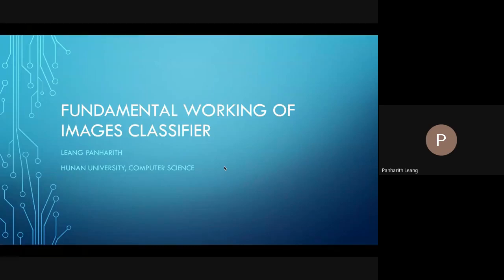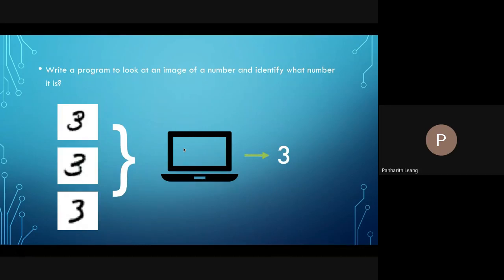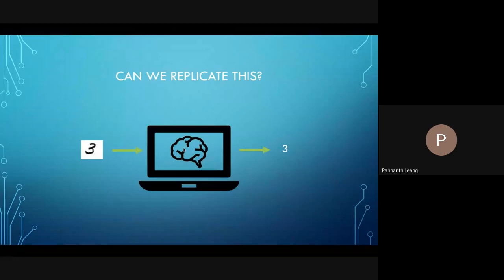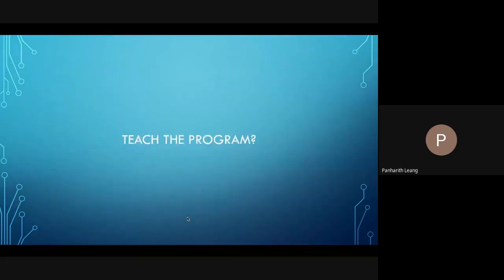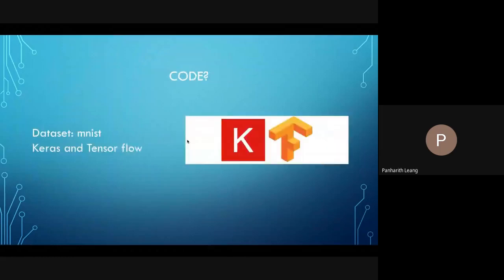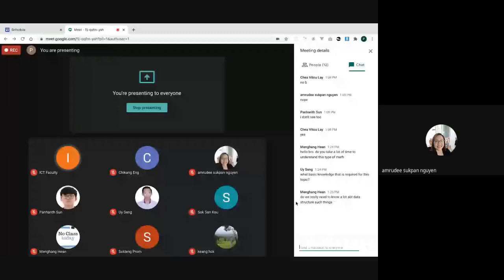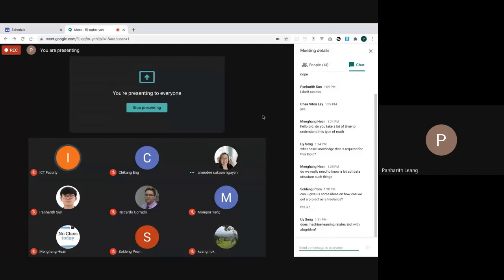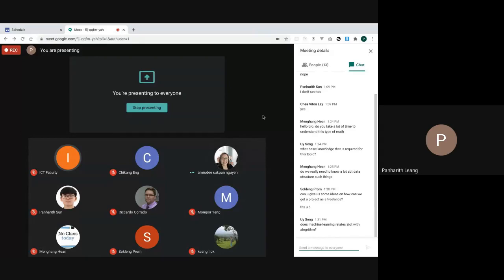IT Day 2020 - How a Website Works by Mr. Leang Panharith